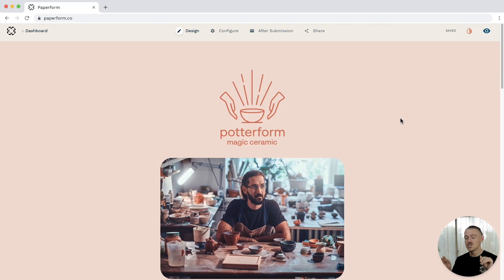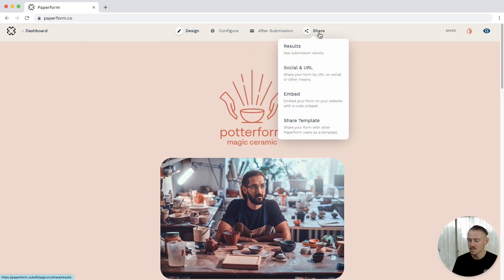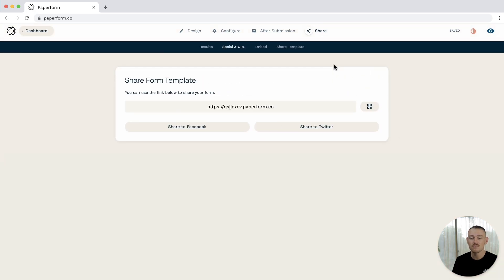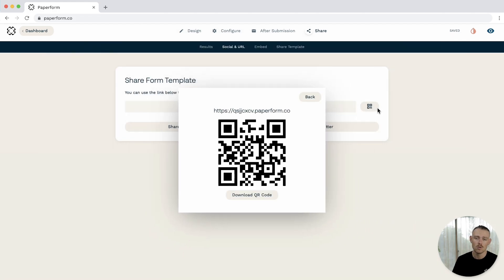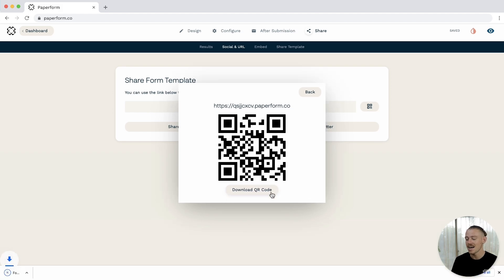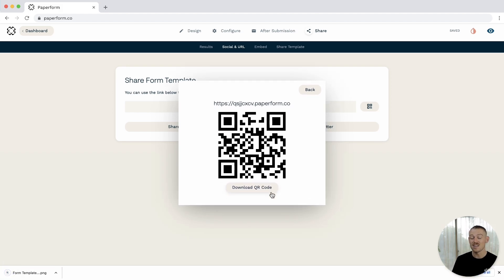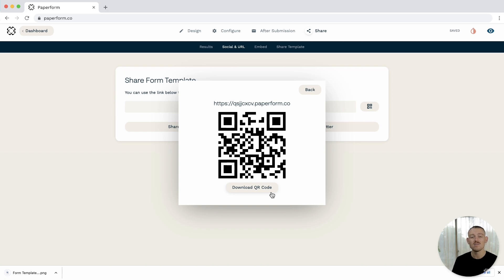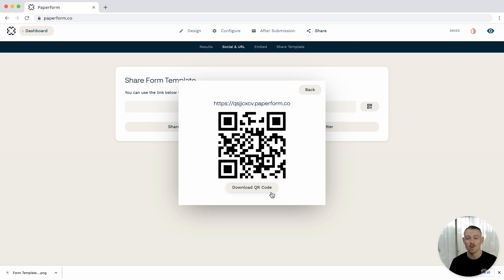How to Make a QR Code for your Form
QR codes are a great way to share your forms online or in-person. But many form builders require a third-party tool to generate a QR code. Not Paperform! Every form has a unique QR code generated automatically. In this quick tutorial, we’ll show you how you can access your QR Code to start sharing your Paperform, whether you want to print it, or download it to share digitally

📚 LINKS & RESOURCES

👋 ABOUT PAPERFORM